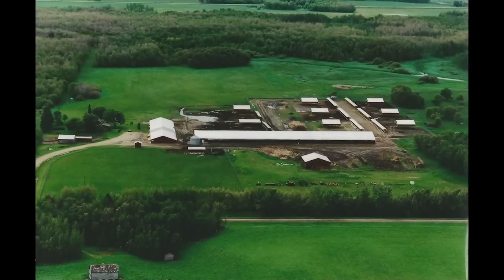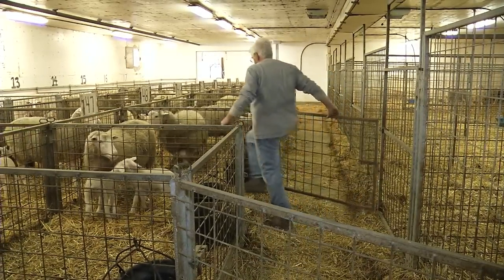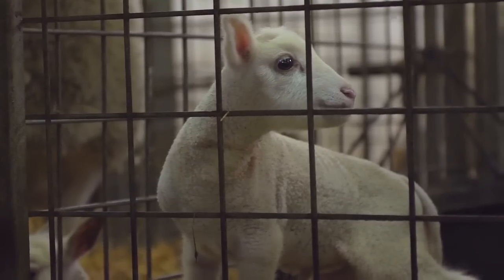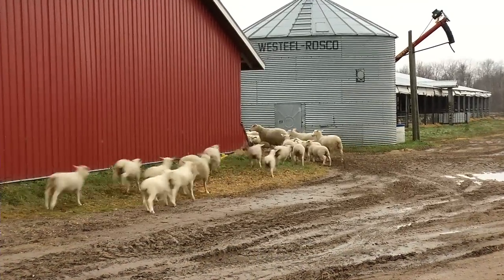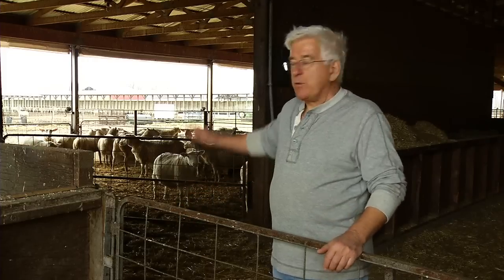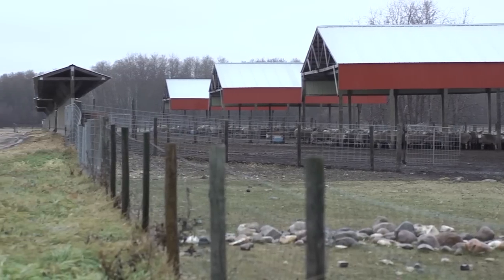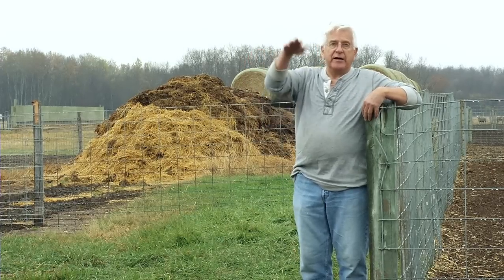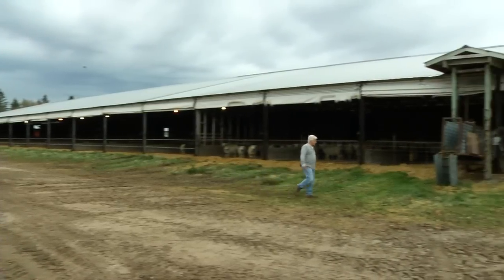Virtual Farm Tour - Large, intensive flock production model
Precision flock management is a system of incorporating all the different components of managing a flock into an integrated unit where all the pieces work together better.  Key features include: collecting and analyzing data for decision-making; setting simple targets to improve flock productivity and to reduce waste; and focusing on strengthening the most profitable areas of the operation.
As traditional lamb production in western Canada struggles to cope with increasing competition for resources and increasing costs producers are looking for new models.  Join Pat Smith on this virtual farm tour of his Manitoba, Canada operation.   The operation in this video is an example of a 'top performing' flock that has taken time to fine-tune the management of a large, intensive lamb production unit. While Pat's model may not fit your specific circumstances, it will definitely to give you something to think about.